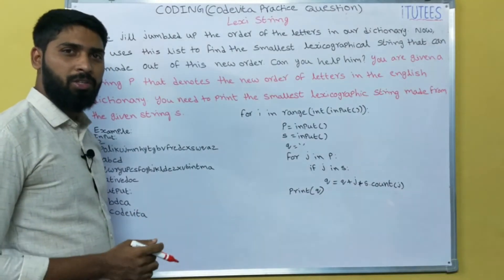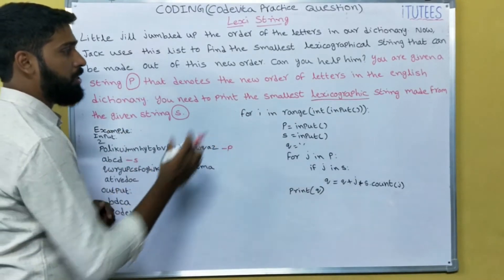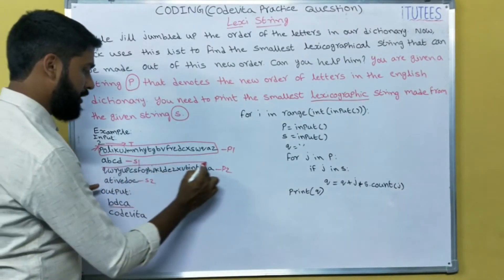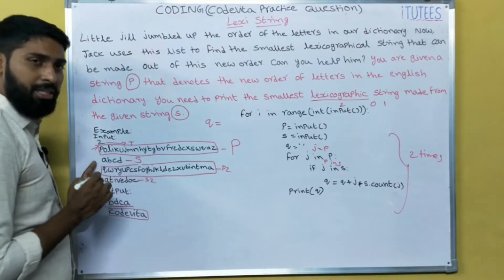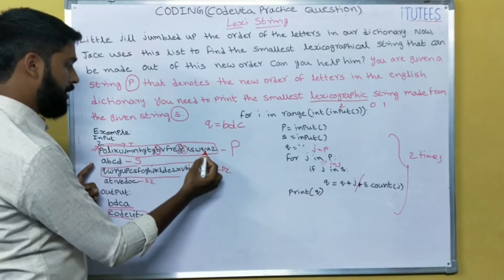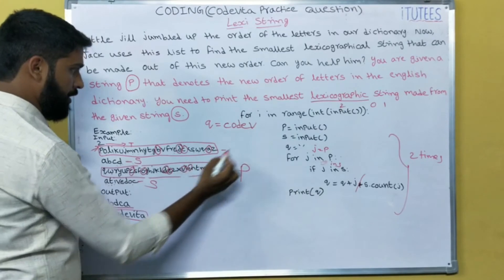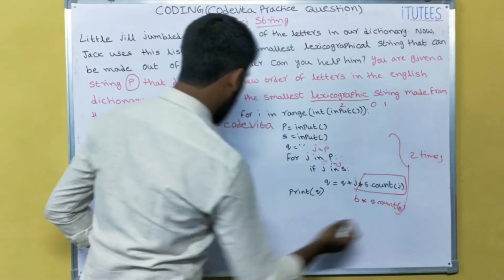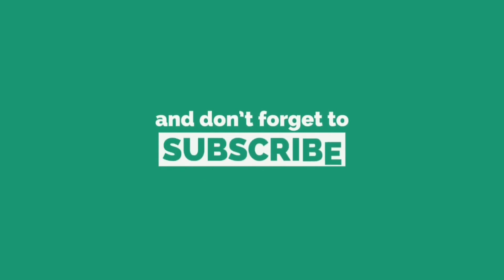CODING Question - 19 (CODEVITA Practice Question Lexi String)